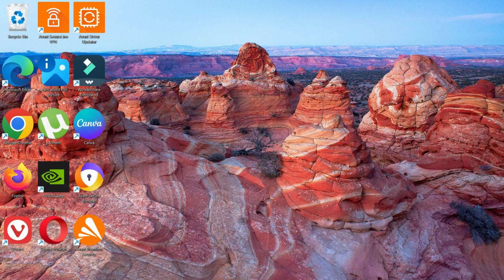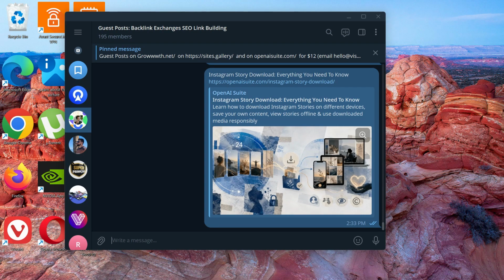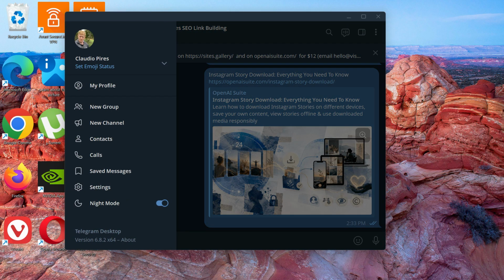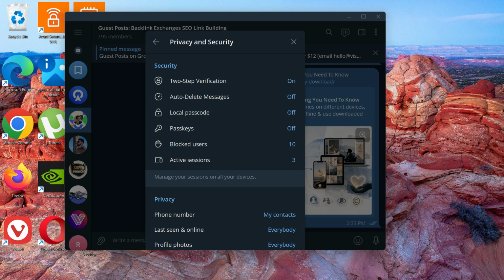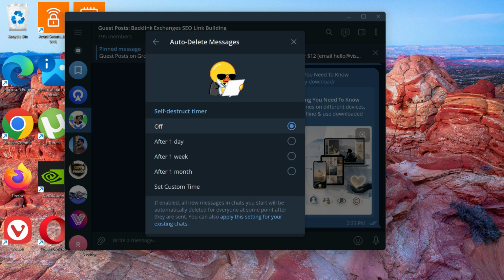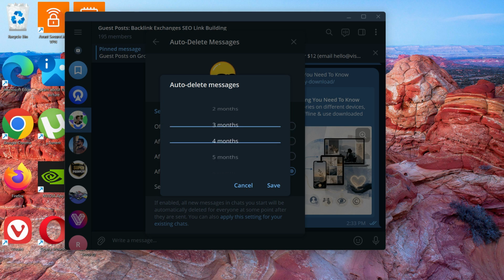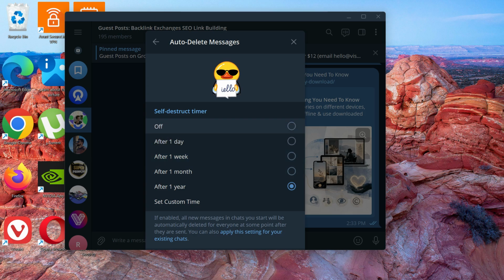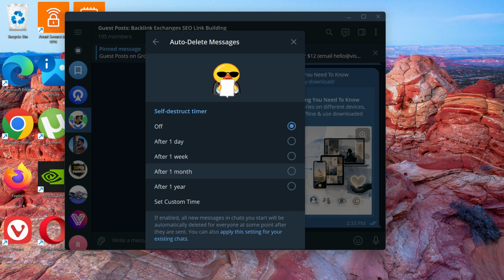How To Setup Auto-Delete Messages in Telegram Desktop App? ❌🗑⏰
❌ Want Telegram messages to disappear automatically after a selected period? In this tutorial, you will learn how to set up auto delete messages in the Telegram Desktop app on Windows, macOS, or Linux.

The Telegram auto delete timer can automatically remove new messages after the selected time, helping you manage chat history, reduce old conversation clutter, and improve your messaging privacy.

🔥 In this Telegram Desktop guide, you will learn:

✅ How to enable auto delete messages in Telegram
✅ Where to find the auto delete timer on desktop
✅ How to select a message deletion period
✅ How to automatically clear new chat messages
✅ How to change or disable the timer
✅ How auto delete works in private chats and groups
✅ What to check when the option is missing

To get started, open the Telegram conversation, access the chat options, and look for the auto delete messages setting. Select the available duration that works best for your conversation and confirm the change.

The timer normally applies to messages sent after it is activated. Messages already stored in the conversation may remain unless you delete them separately.

In Telegram groups and channels, your ability to activate or change auto delete settings may depend on your administrator permissions.

This tutorial is perfect for anyone searching for how to auto delete Telegram messages, how to make Telegram messages disappear, how to delete chats automatically, how to enable a message timer, or how to improve privacy in Telegram Desktop.

💡 Before enabling the timer, save any important messages, documents, photos, or links that you may need later. Automatically deleted content may no longer be available after the selected period ends.

💬 Which auto delete period do you prefer for your Telegram conversations? Share your choice in the comments.